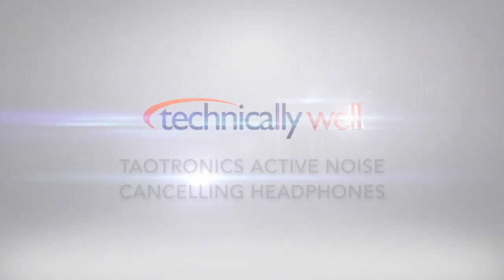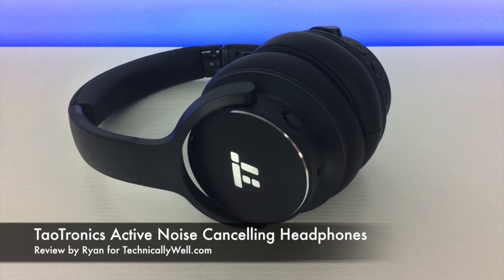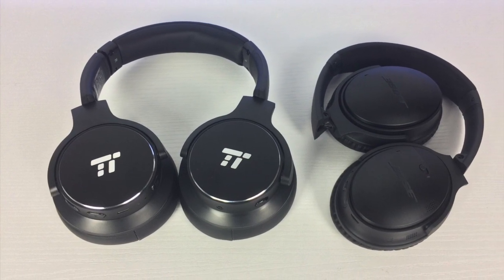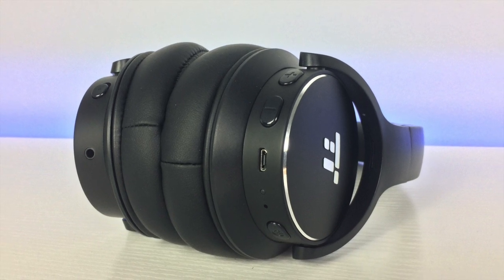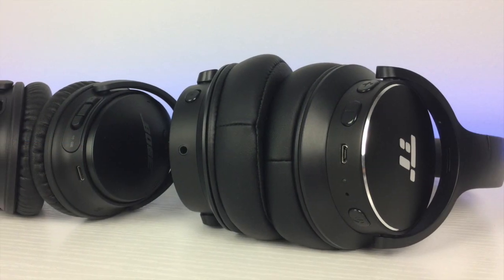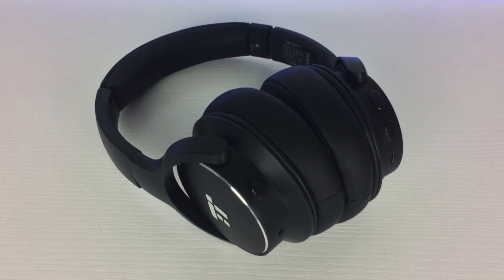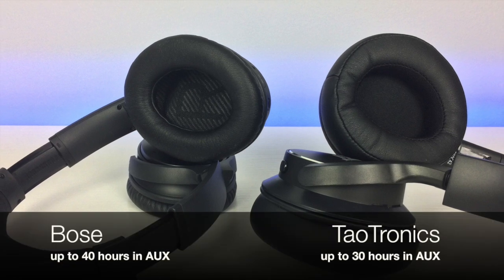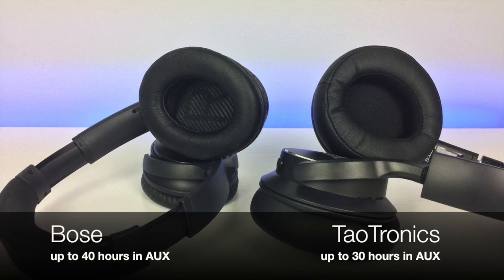TaoTronics ANC Headphones vs Bose QuietComfort 35 II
I'm checking out the TaoTronics Active Noise Cancelling Headphones compared to the Bose QuietComfort 35 II.